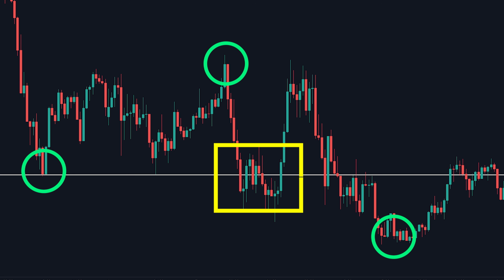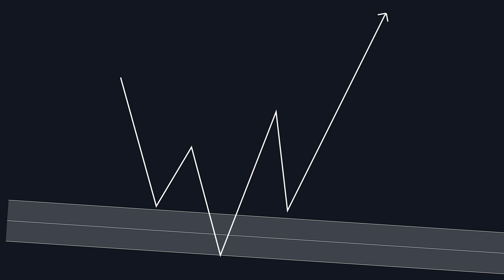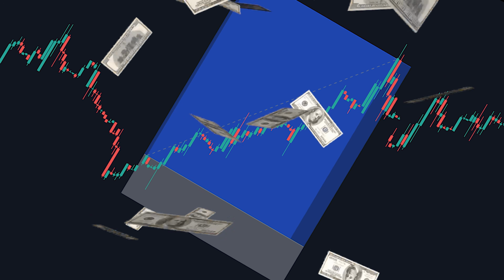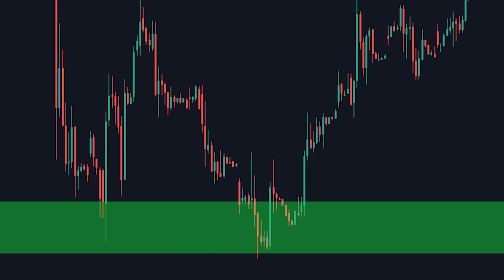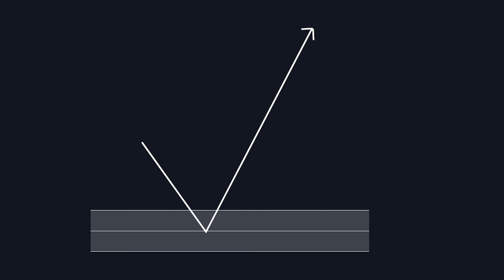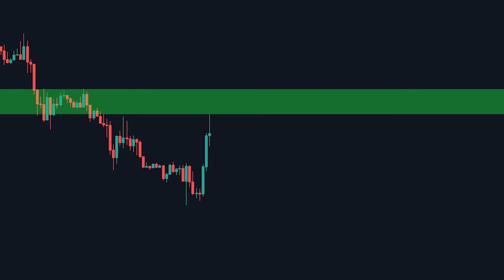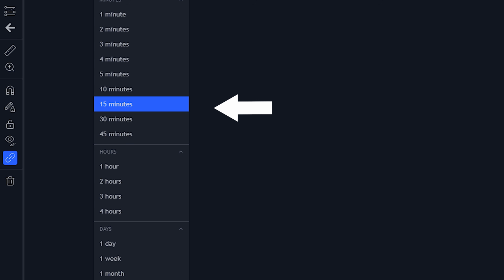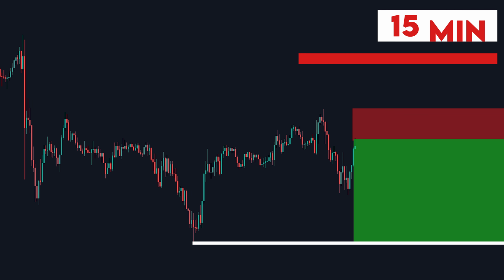How To Get AMAZING Entries (My Secret Technique)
Entries are one of the most important aspects of trading. Getting the best possible risk to reward, entering at pivotal points, and making sure you are giving yourself the best possible chance of entering a winning trade. Well today, I'm going to share one of my secret strategies to get the best entries possible. Enjoy!